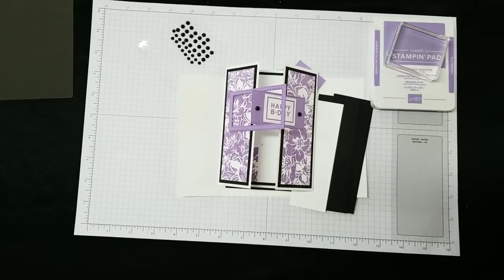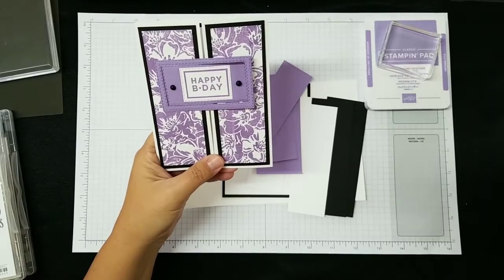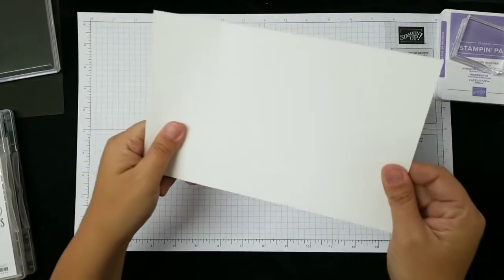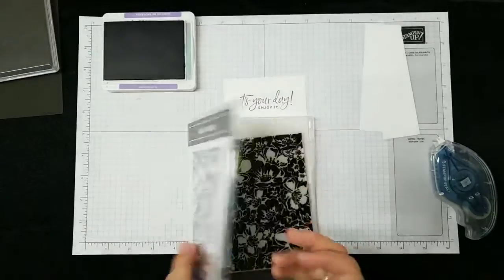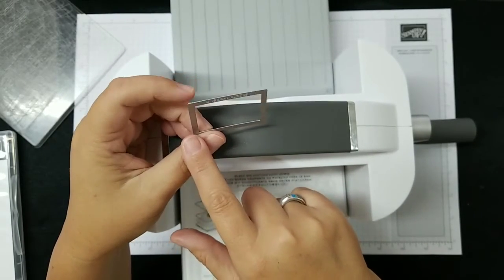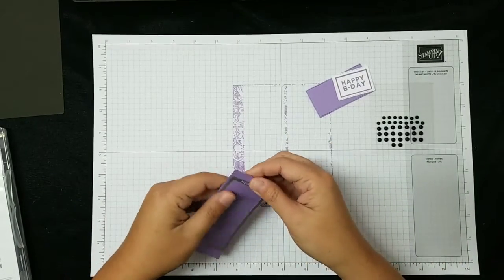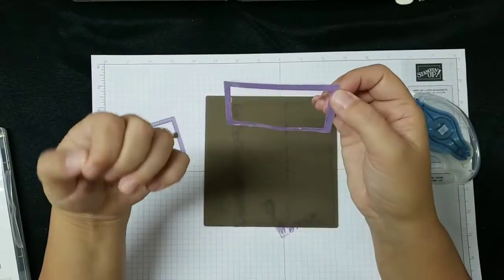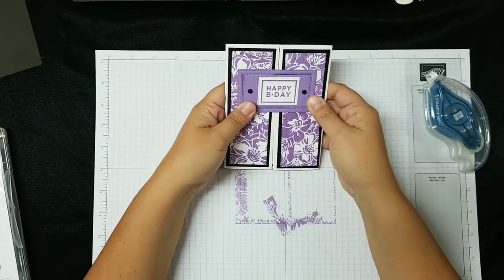Wild Roses Interlocking Gatefold Card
Thank you for joining me!  Watch as I do a live demonstration of how to create an interlocking gate card.
Comment by Friday the 14th and you will get the instructions for the card shown.  If you order by Monday the 17th with the host code below or this then you will get the materials needed to create the project from the Live.